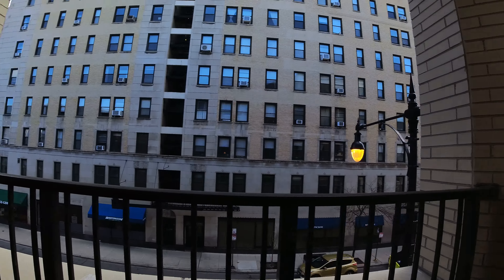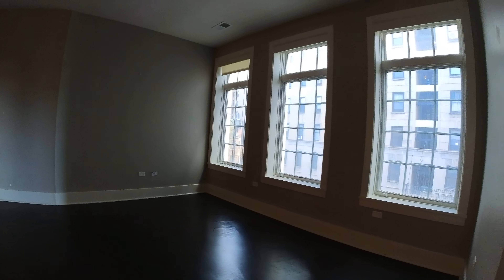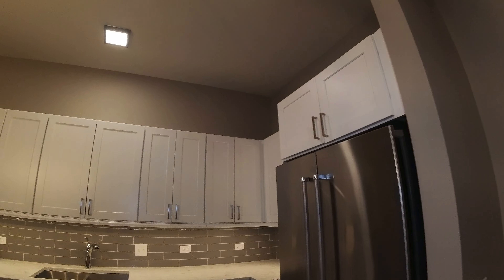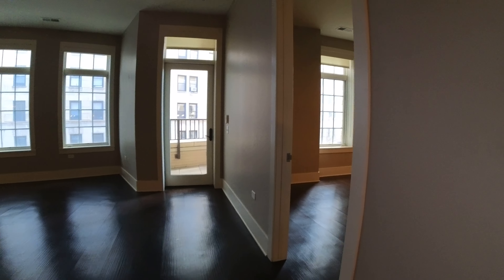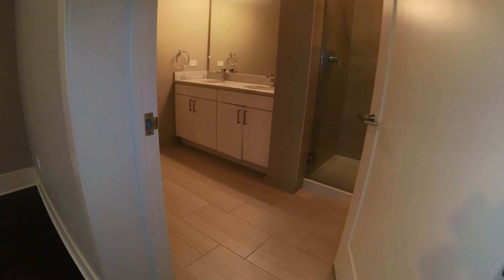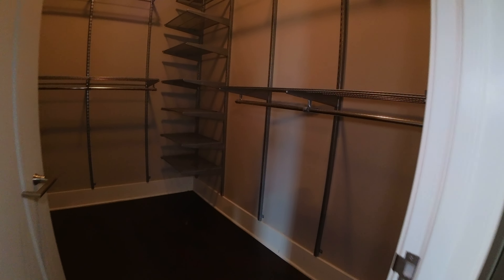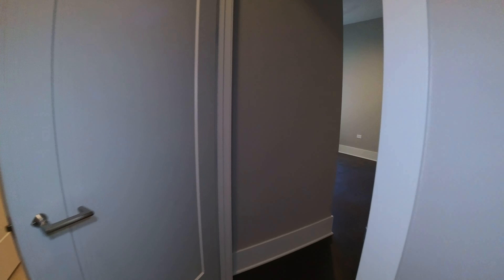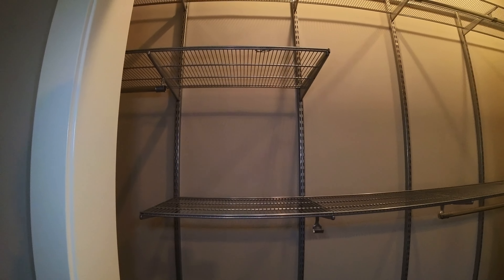2050 Clark 303 1, 2 bedrooms, 2 bathrooms, high ceilings balcony, garage parking